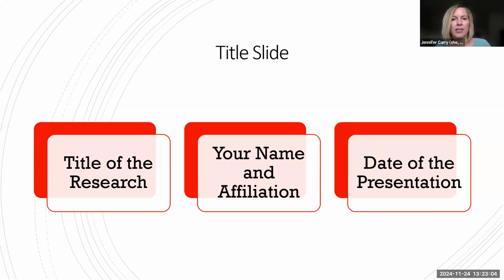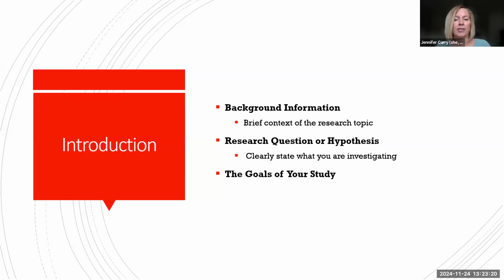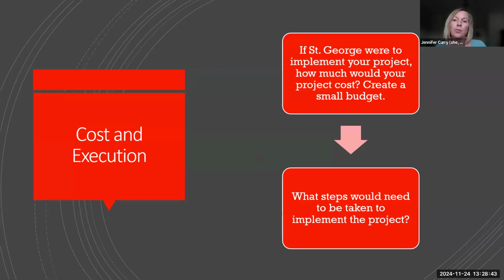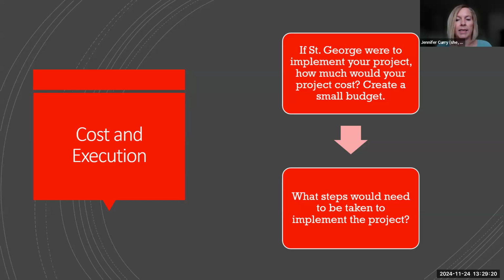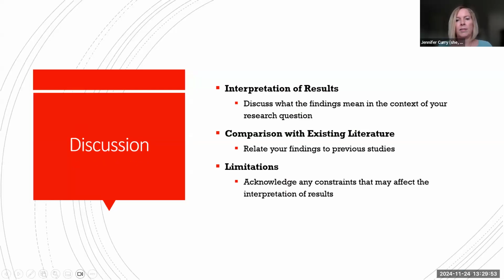Research Elements for Capstone Project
This video describes the necessary research elements for your SGFD Technical Track Capstone Project